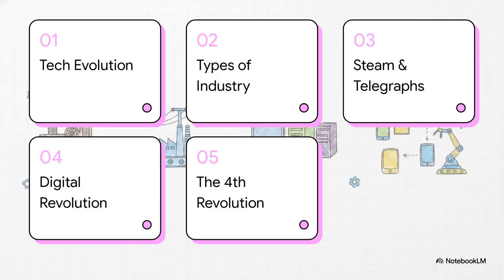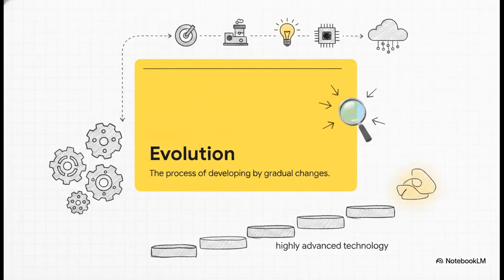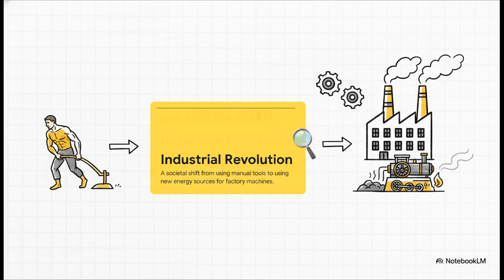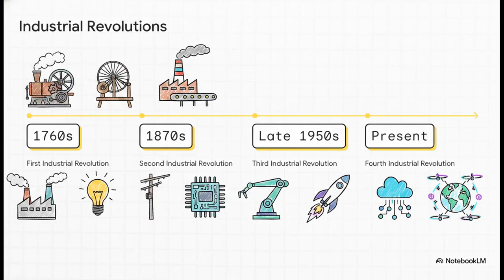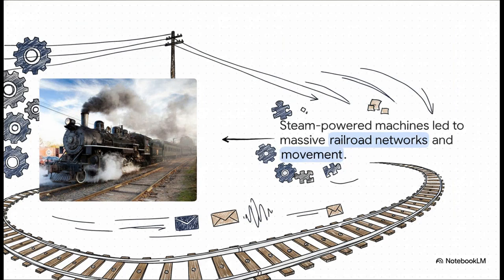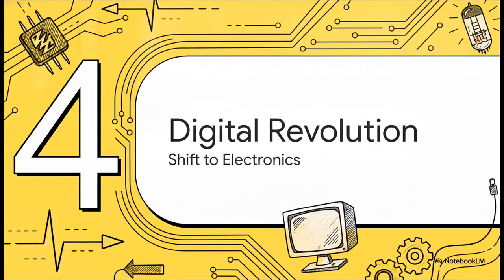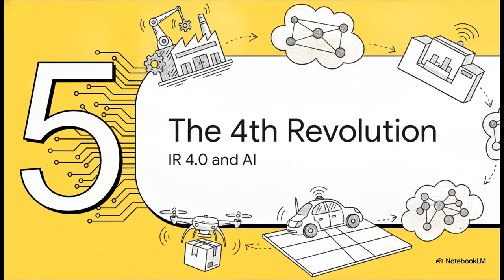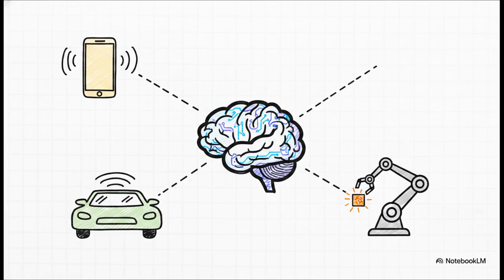Intro to Emerging Tech